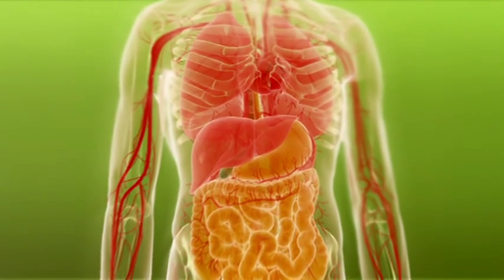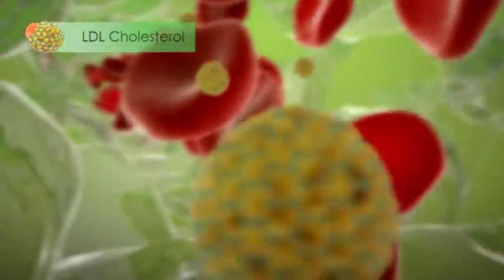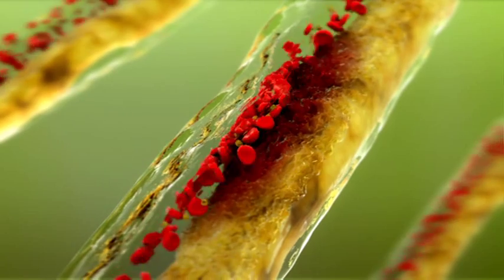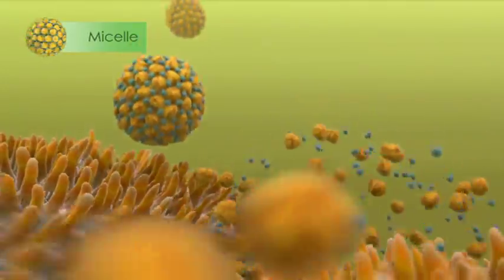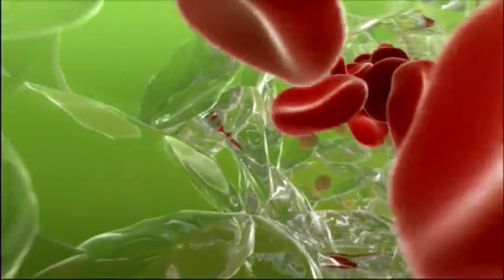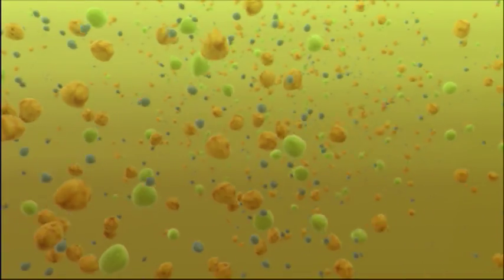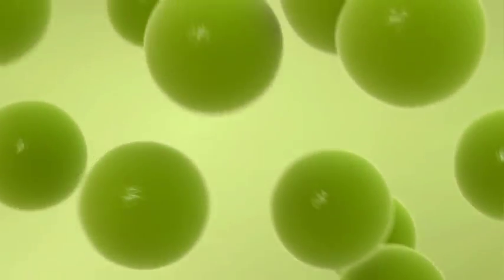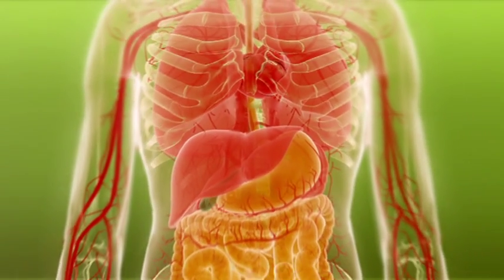How Cholesterol Affect Your Heart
Raised cholesterol can have an adverse effect on your heart health, as it causes the buildup of fatty deposits in your arteries which results in them narrowing. This restricts your blood flow which can lead to angina, heart attack and stroke.